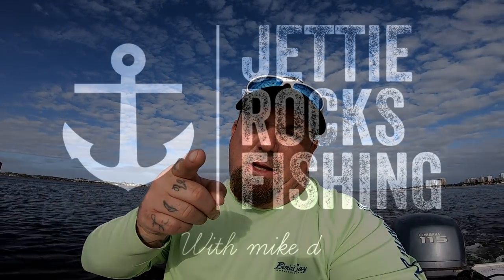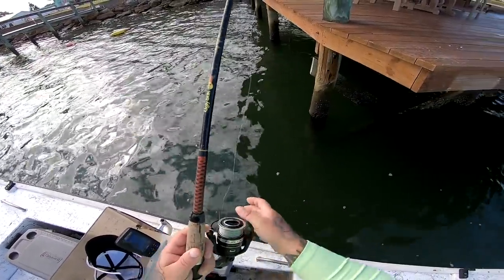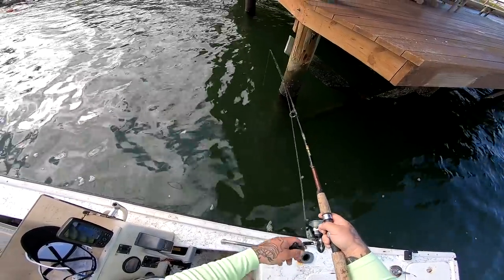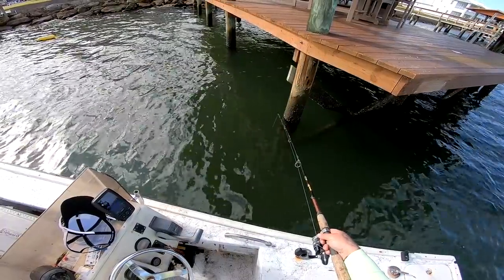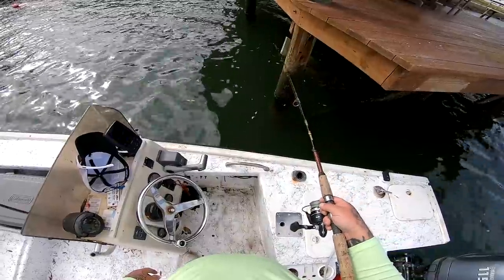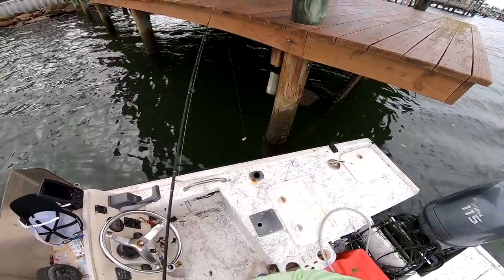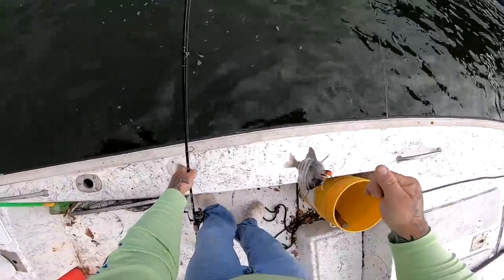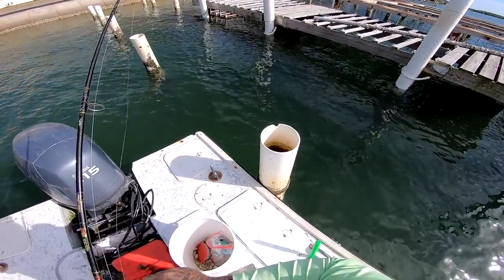QUICK Fishing Trip and Lets TALK Bottom Sweeper Jigs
In this video we did a short fishing trip. Then back at the house we talk in depth about my favorite sheepshead jig the bottom sweeper jig. In this video we talk about the colors , size and how I like to rig and fish the amazing jig.